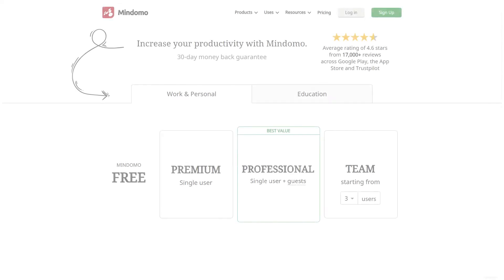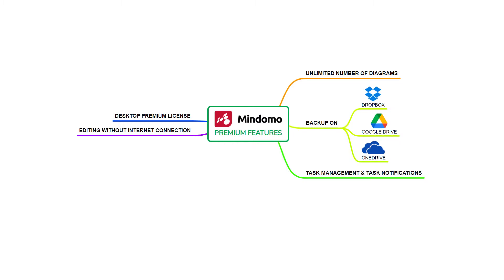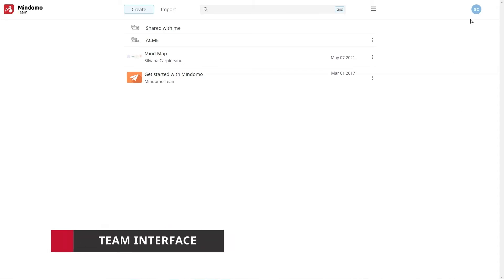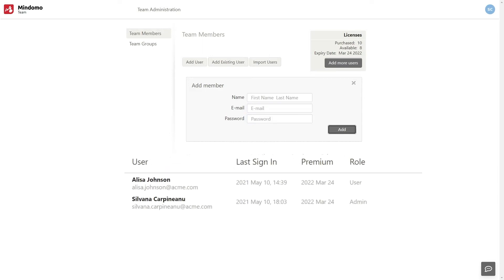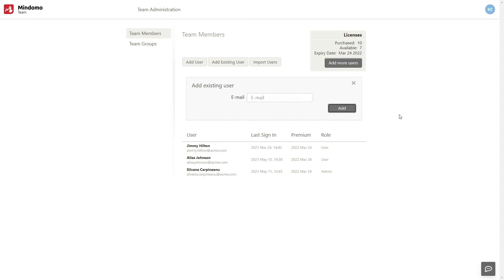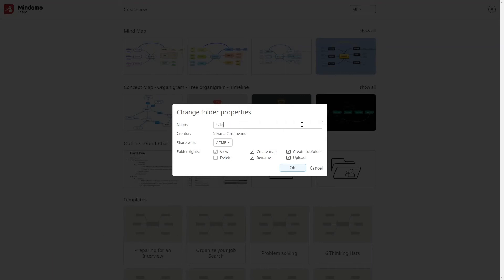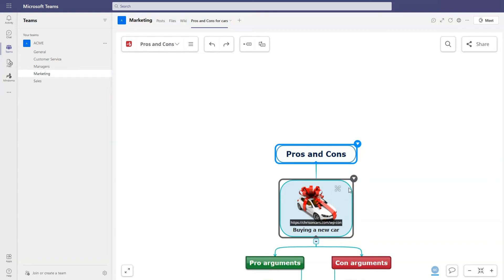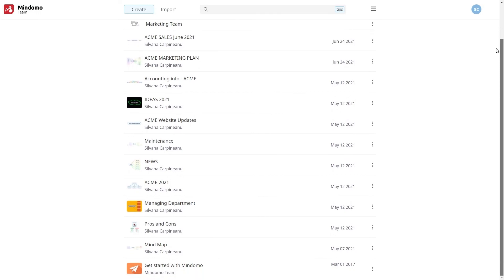MINDOMO - Team Features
Make your work more organized and collaborate with your team members in real-time. Use mind mapping to be more efficient and to keep everything easy and simple. Now you can make the most out of your experience, having access to extra features on Mindomo.
Why choose the Team Subscription on Mindomo? In this video, all the team features are explained.

This video includes:

00:44 All the Premium Features are included in the Team Subscription
01:03 Team users
01:19 Team interface
01:37 3 different methods to add users to your team
02:27 Team groups
02:42 Group sharing
02:55 Microsoft Teams integration
03:21 GSuite and Office 365 integrations
03:29 12 export formats
03:38 Storage